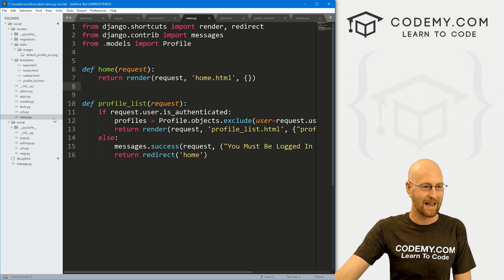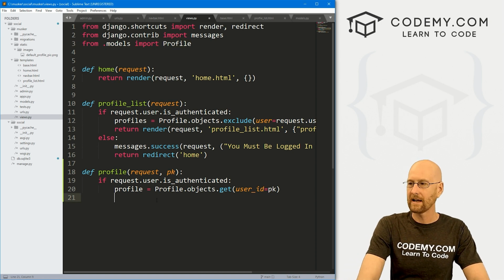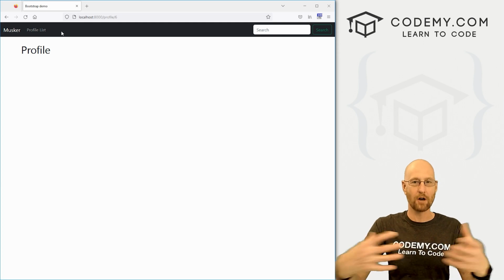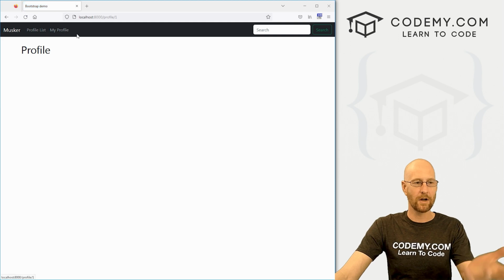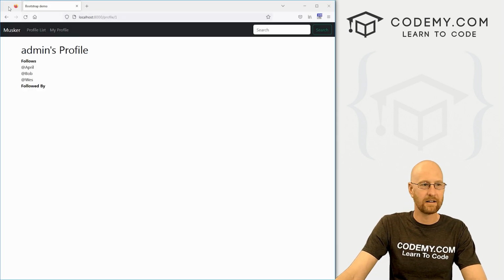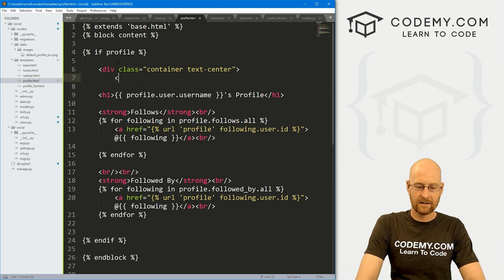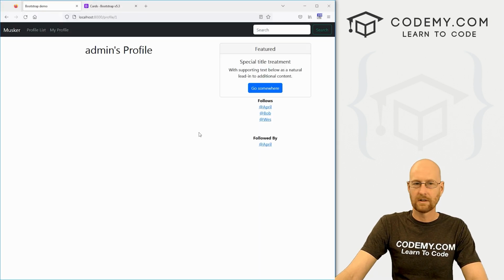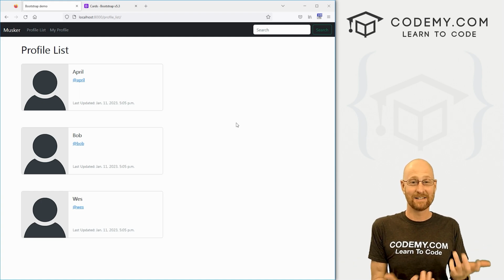Profile Page With Followers - Django Wednesdays Twitter #5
In this video we'll create individual profile pages for each user.

On that profile page we'll list the people those users follow, as well as the users who follow that user.

We'll make them all clickable so you can navigate to other users' profiles as well.

Timecodes

0:00​​ - Introduction
1:25 - Create URL For Profile Page
2:03 - Create View For Profile Page
4:08 - Create HTML For Profile Page
5:24 - Add Link To Profile In Navbar
6:58 - Add Username To Profile Page
7:45 - Add Follows To Profile Page
9:02 - Make Follows Clickable
9:45 - Add Followed By To Profile Page
11:13 - Reposition Page With Bootstrap
12:18 - Add Cards To Follows
14:29 - Make Users Clickable On Profile List
15:24 - Conclusion